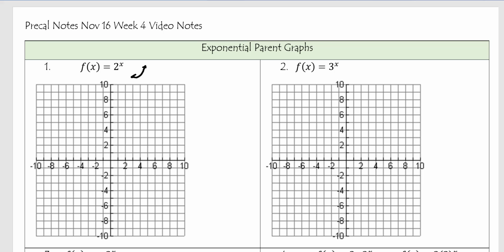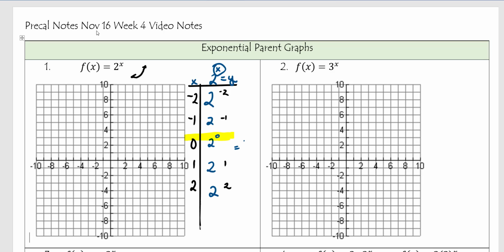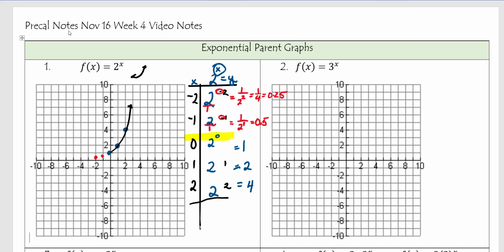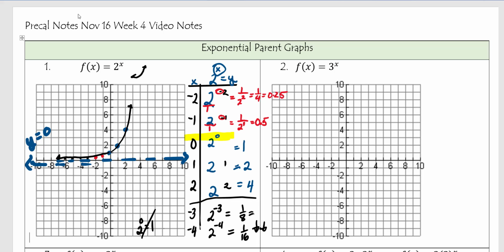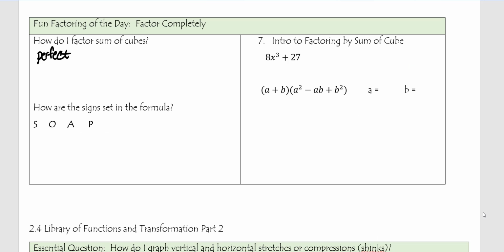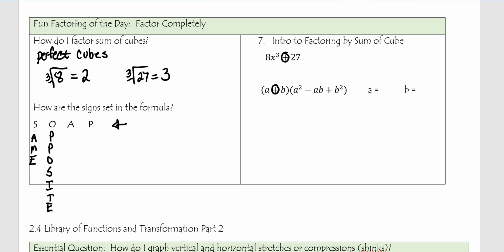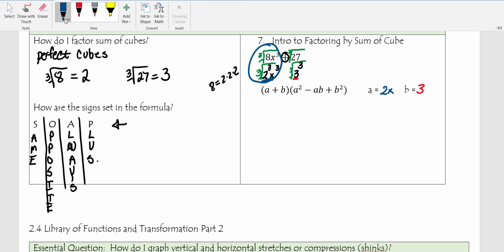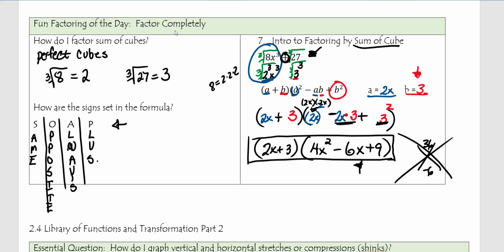2.4 Parent Graphs and Transformatio Part 3 only Parent Graph